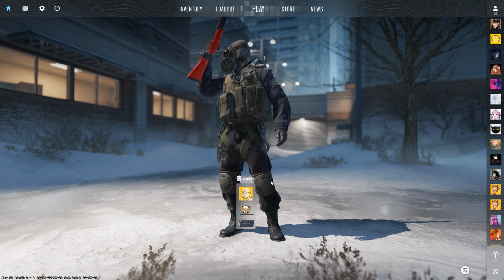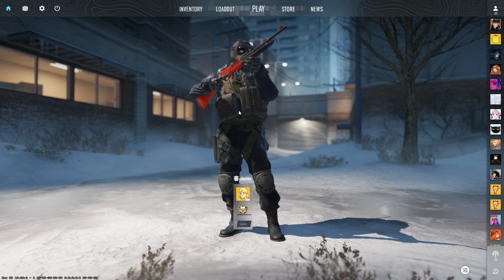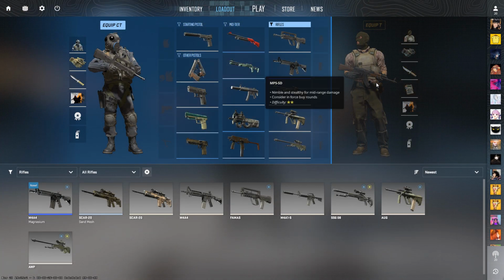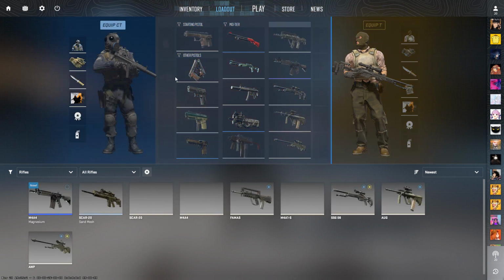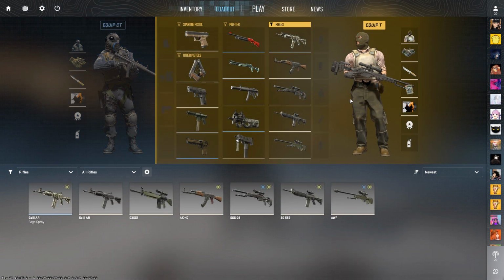How to Adjust Loadout in CS2 - Complete Guide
Learn the ropes of adjusting your loadout in CS2 with our in-depth guide! Whether you're wondering how to change your loadout in CS2, searching for the best loadout, or aiming to master the art of loadout customization, we've got you covered. From selecting the perfect weapons to fine-tuning your gear, this tutorial explores it all. Discover the ideal loadout for different scenarios and elevate your gameplay in CS2. Watch now to ensure you're armed with the right strategies for success!